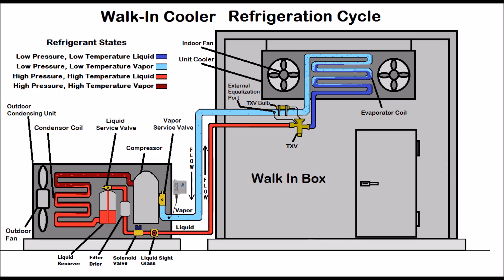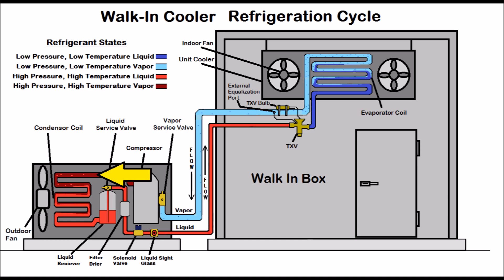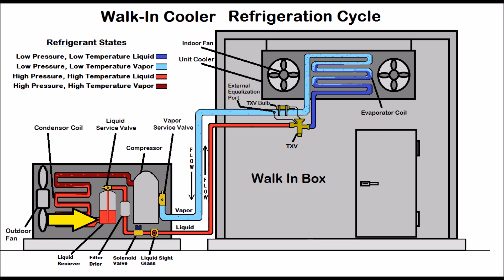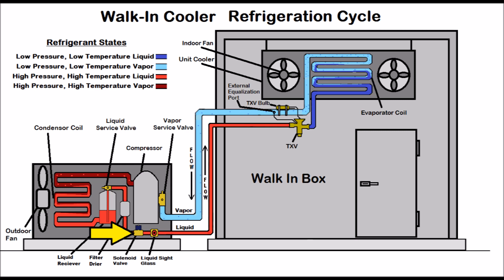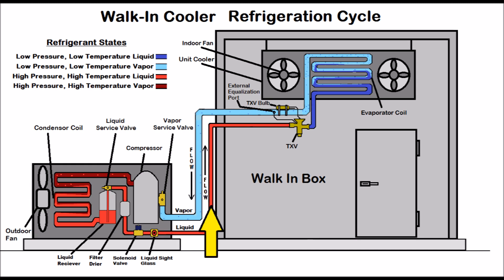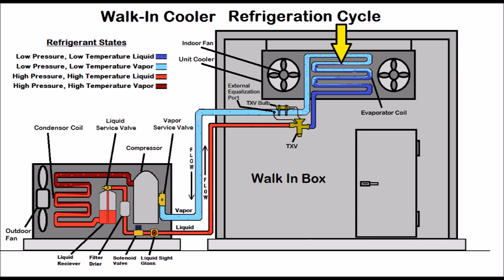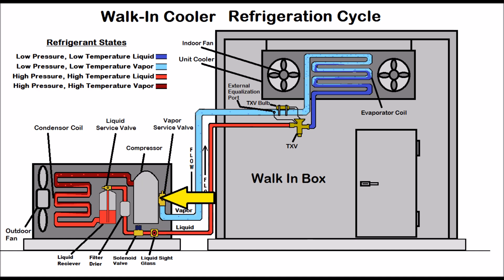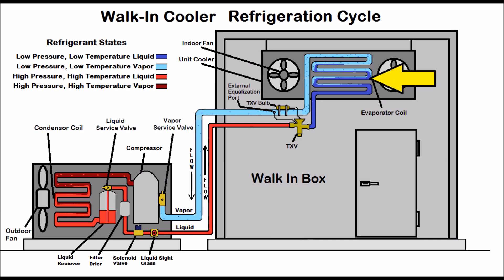y2mate com HVACR Refrigeration Cycle Training! Superheat and Subcooling! RofUUMl5x84 1080p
refrigeration cycle